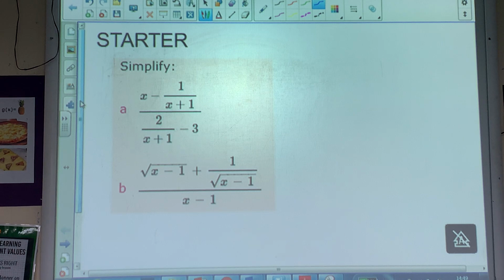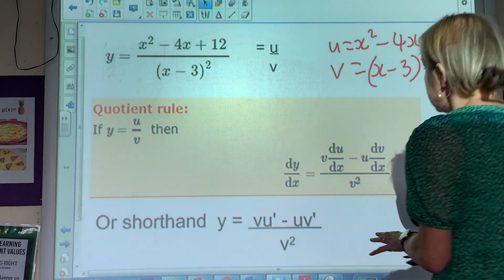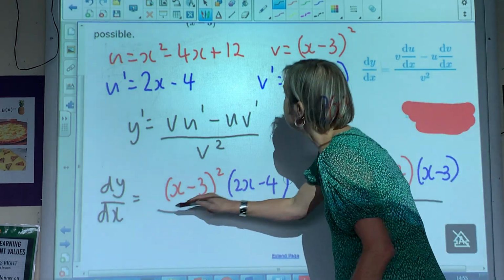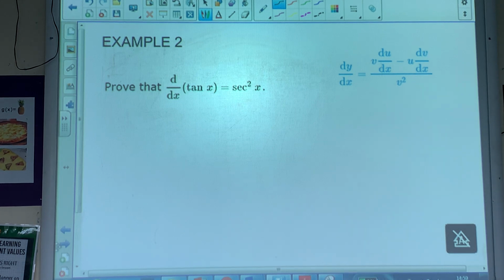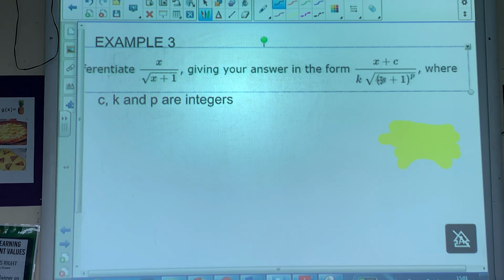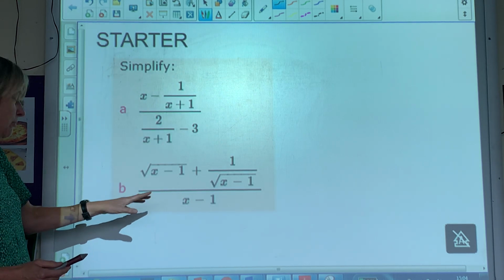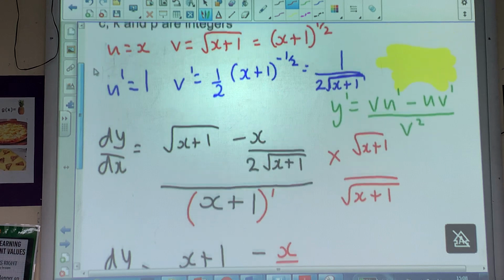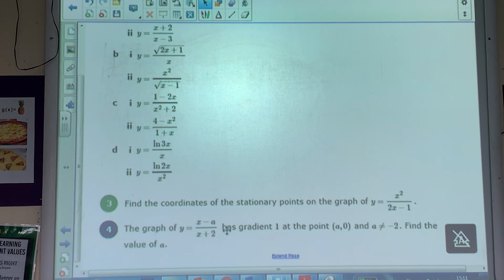Lesson 43 The Quotient Rule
A rule to differentiate quotients